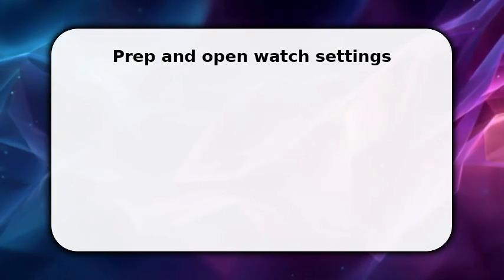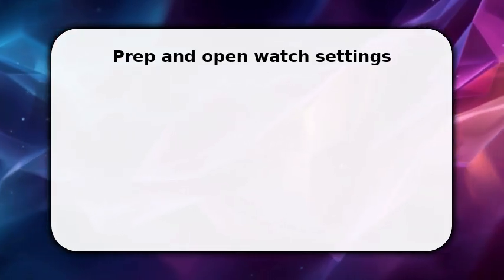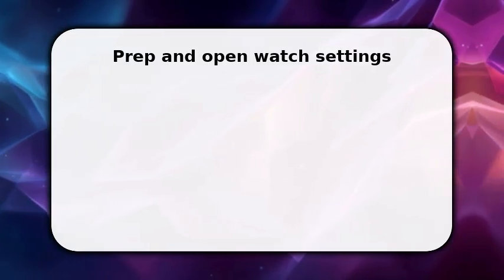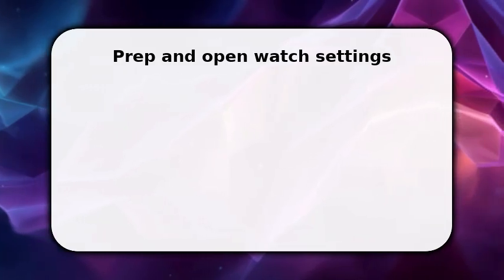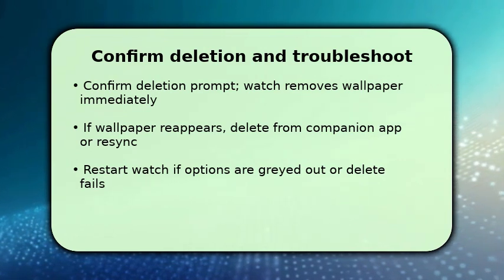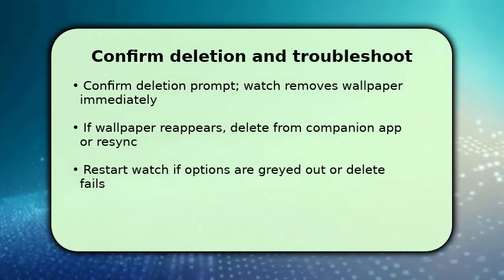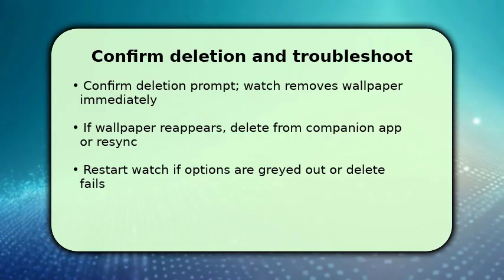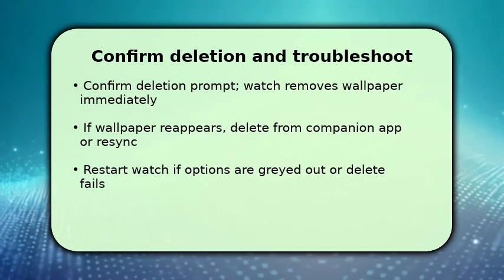How to Delete Smartwatch Wallpaper - Step by Step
How to Delete Smartwatch Wallpaper - Step by Step | 🔒 Surfshark VPN Deal — Stay private and secure. $1.99/mo + 3 Months Free ▸

Learn the easy steps to remove your smartwatch wallpaper. This video guide takes you through each stage of deleting unwanted background designs, ensuring a clean and personalized look for your device.

delete smartwatch wallpaper, remove watch face design, smartwatch customization, wallpapers removal on wearables, how to change smartwatch appearance, step-by-step guide delete wallpaper, customize smartwatch display, erase background from smartwatch screen, modify your device's look with a simple tap, eliminate unwanted watch face design